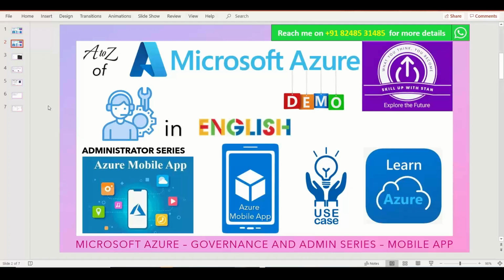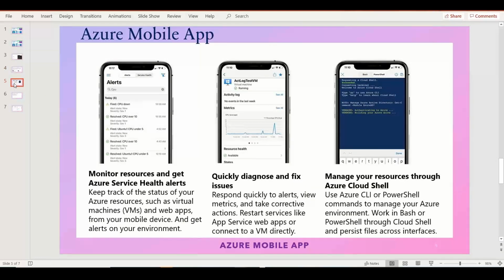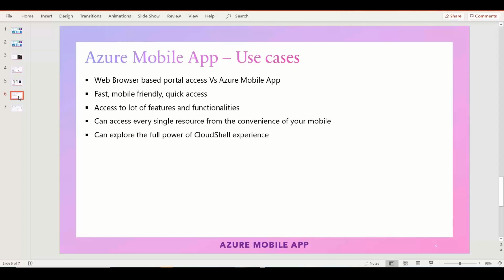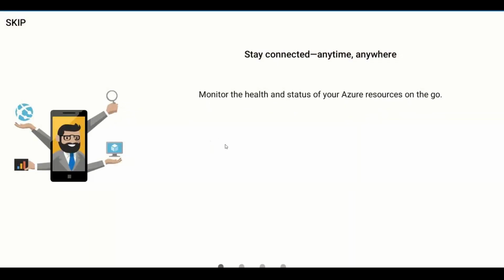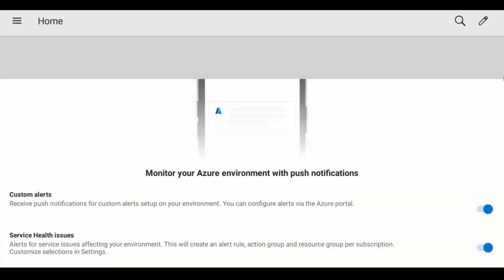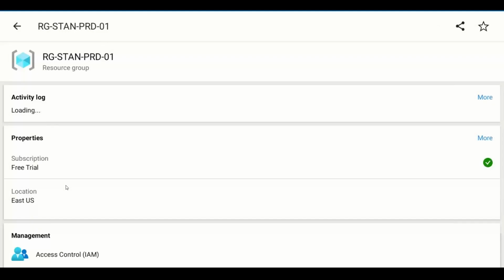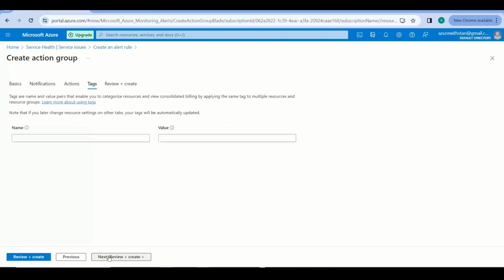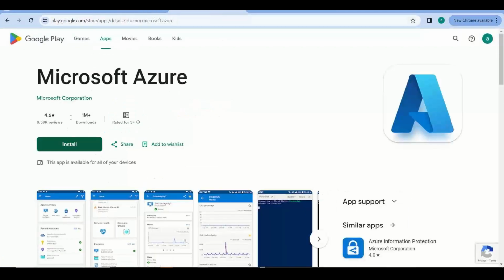A to Z of Azure in English - Management & Governance - Azure Mobile App